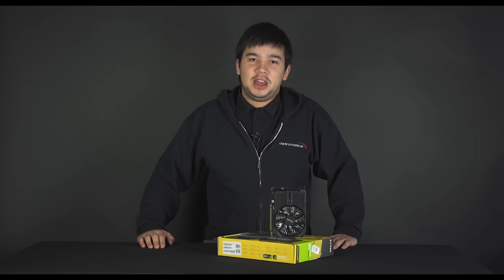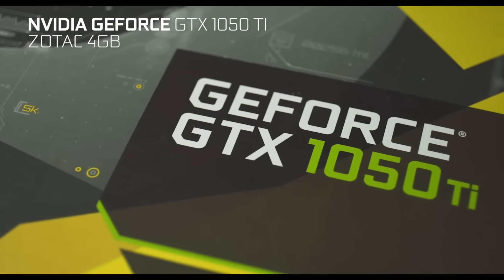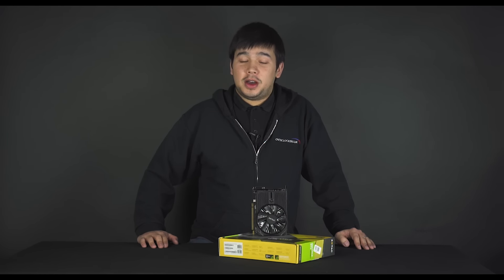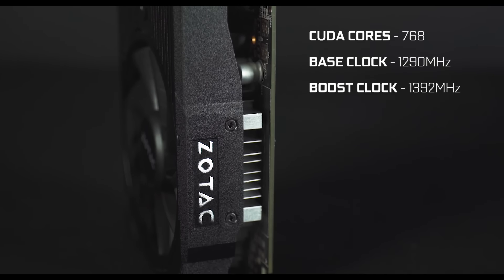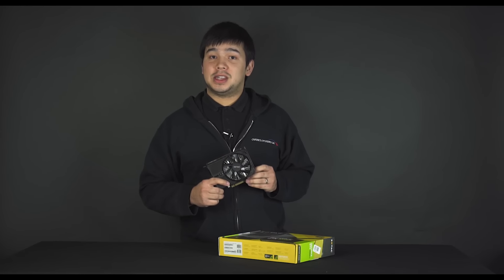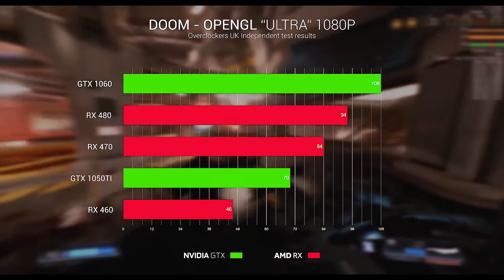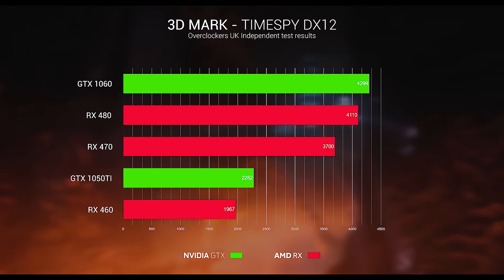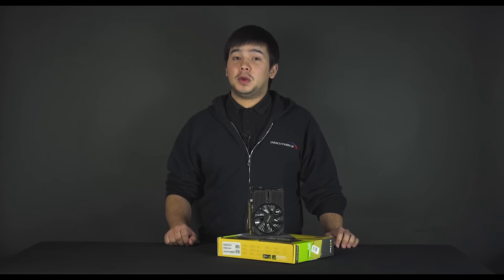NVIDIA GeForce GTX 1050Ti - Performance overview & benchmarks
Zotac 4GB GTX 1050ti Benchmarks - 1080p (Average fps):

GTA V "Very High" - 53 fps
DOOM "Ultra" - 70 fps
Witcher 3 "Ultra" - 27 fps
Timespy DX12 - Overall score 2282
3DMark Fire strike - Overall score 6431

The NVIDIA GeForce GTX 1050 & 1050Ti! features great performance at entry-level prices.
Packing 640 cuda cores and 2GB GDDR5 RAM on the former, with 768 cores and 4GB of GDDR5 on the latter – neither require extra power connectors – drawing just 75 watts.